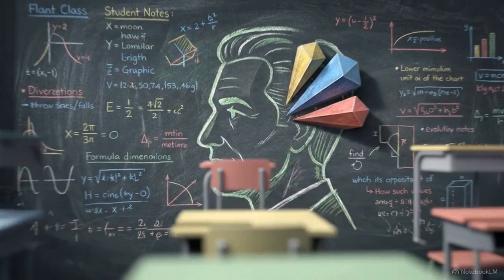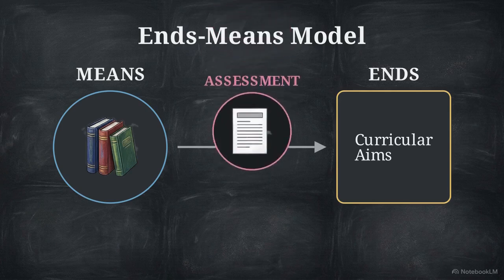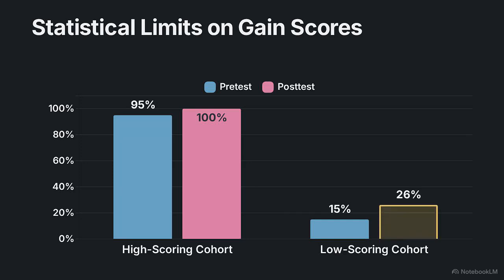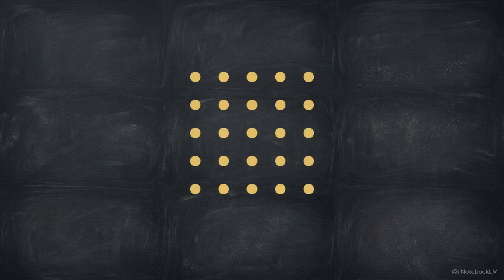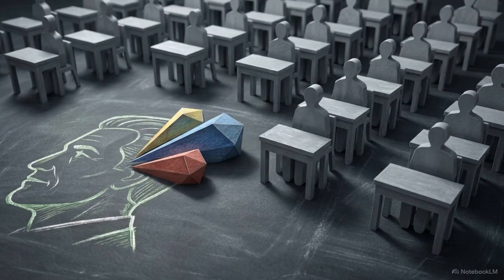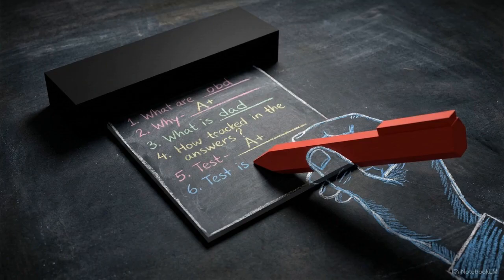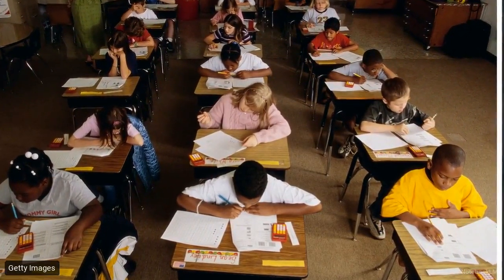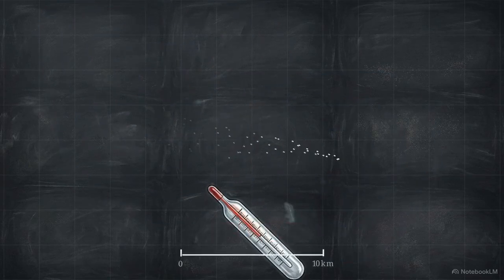Teacher effectiveness Assessment